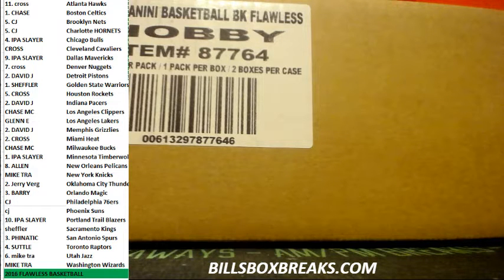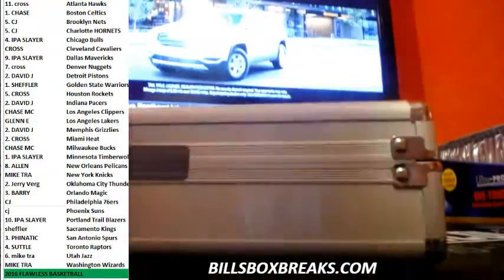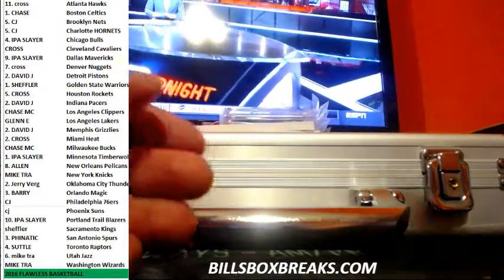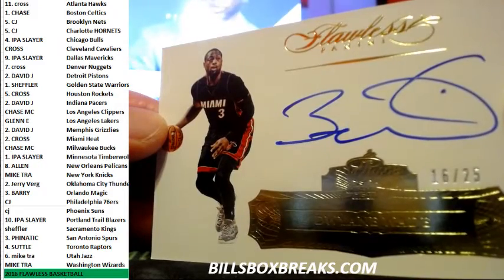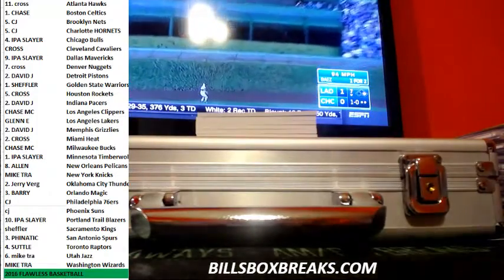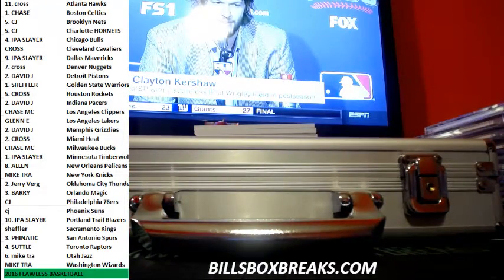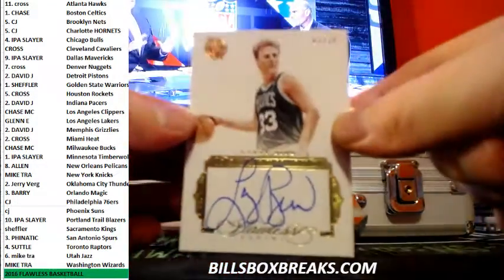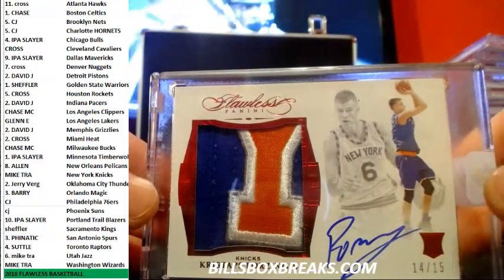2016 FLAWLESS BASKETBALL FULL CASE #3